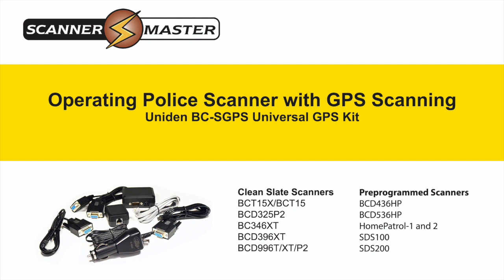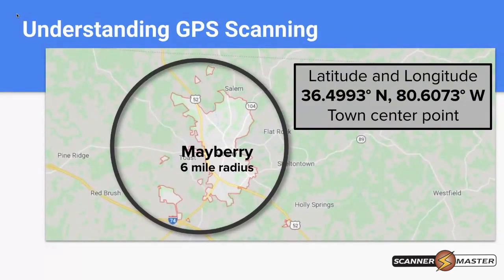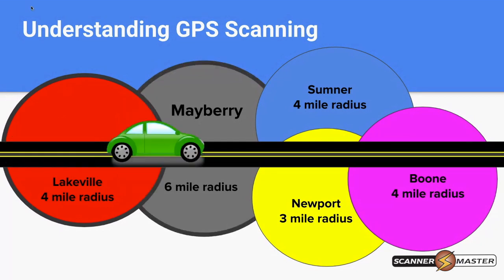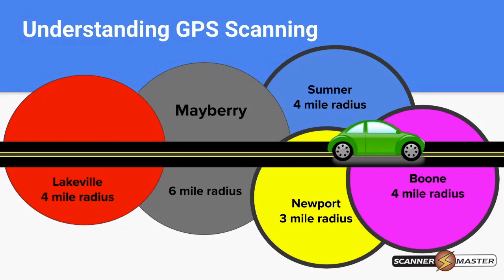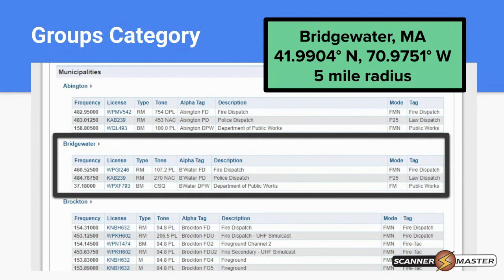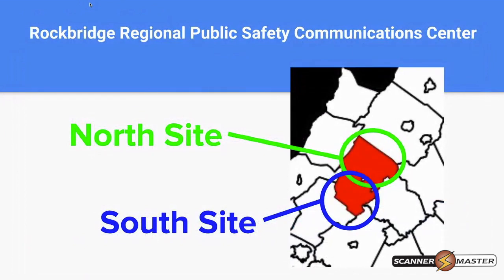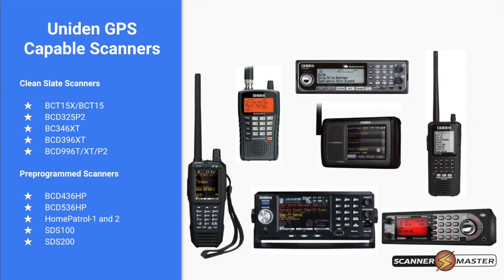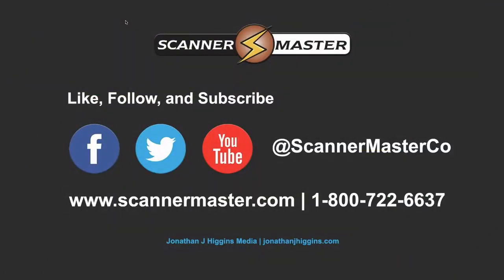Understanding GPS Scanning | Operating Police Scanner With GPS Scanning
Note:  You will also need to do adjustments to the GPS range on the scanner itself.  Please see your manual on how to do that.

Works on the following Uniden Bearcat scanners - BCT15/BCT15X, BC346XT/BC346XTC, BCD325P2, BCD396XT, BCD436HP, BCD536HP, BCD996P2, BCD996XT, HomePatrol-I, HomePatrol-2, SDS100, and SDS200

Understanding GPS Scanning
Programming based GPS scanning requires that the Systems, Sites, and Groups (or Favorites Lists) be programmed with GPS coordinates and ranges. The GPS sends the location to the radio and when the radio determines that you are within the circle drawn based on the location and range it turns on that item. When you leave the circle it turns it off.

If you use your scanner over a wide area a GPS can allow you to automatically turn on and off systems, sites, groups, and/or Favorites Lists automatically and without having to punch in a ZIP Code all the time. If you only use the scanner at home or around a small area a GPS wouldn’t help you but if you travel a lot (RV folk, truckers, etc.) it can be invaluable.